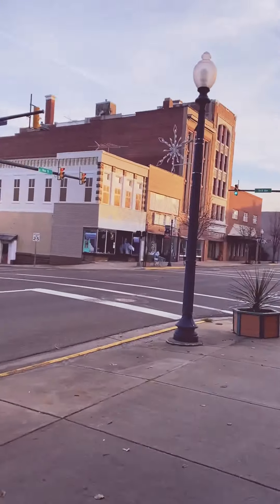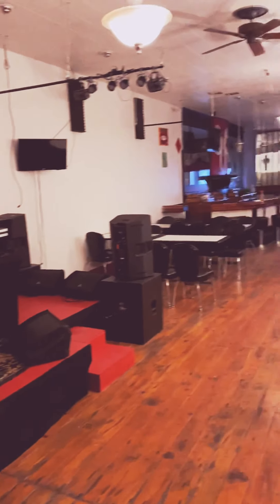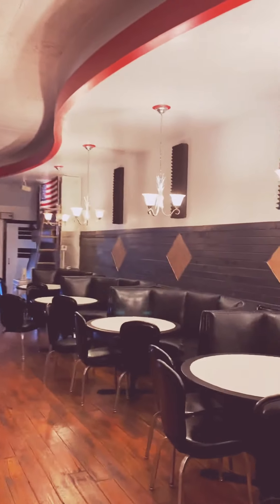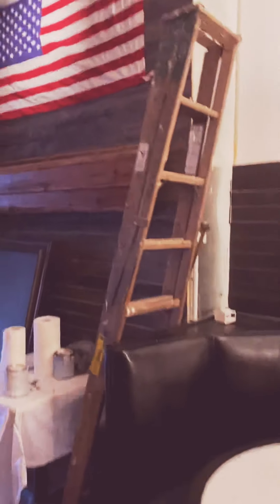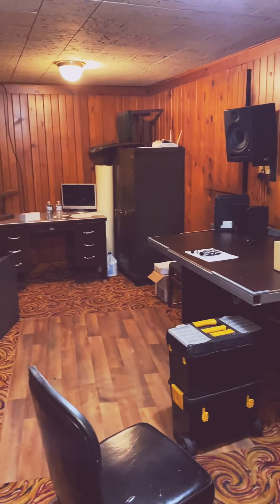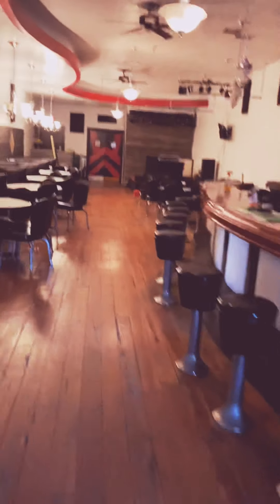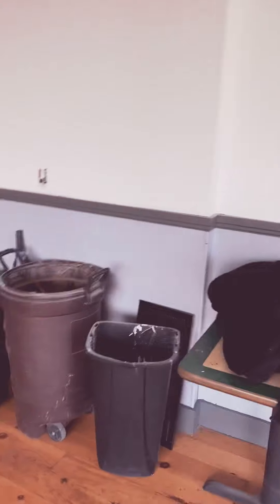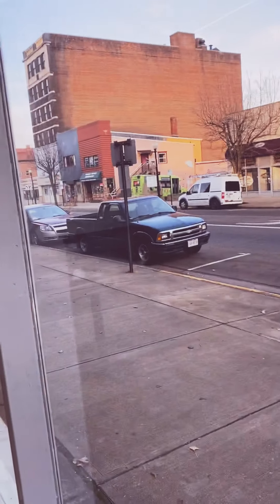Use this time as leverage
2020 is coming to a close and have been put through the ringer this year. Just as you all have. I was in the process of opening a restaurant/ entertainment venue, right after the military, and graduating from college. Then the Virus took hold of our world. We were not able to tap into any of the government programs and gave up on pursuing that process. I have kept this dream alive since September 2018 and have used this time as leverage any way I could, to open our doors. OFF THE WALL CAFE will be opening in the next few months and it is finally time to get my vision off the ground. Check out our YouTube for OFF THE WALL CAFE and our for future videos and entertainment coming to the ALLIANCE OHIO area.

Happy Holidays

Dave